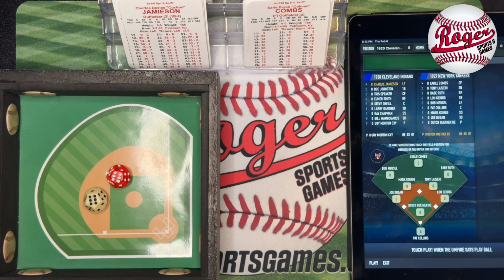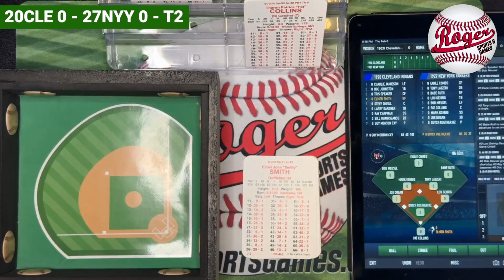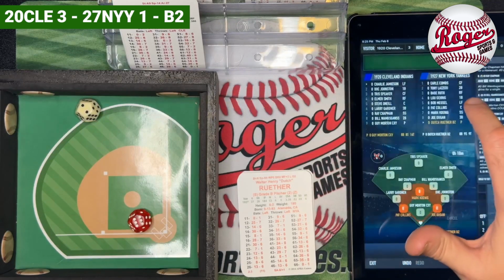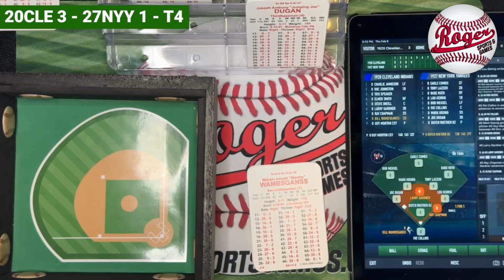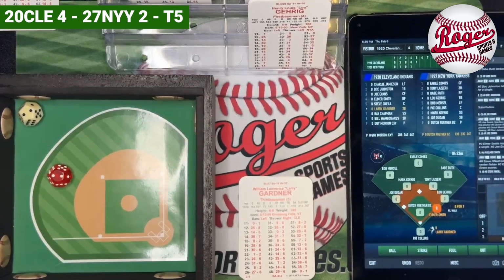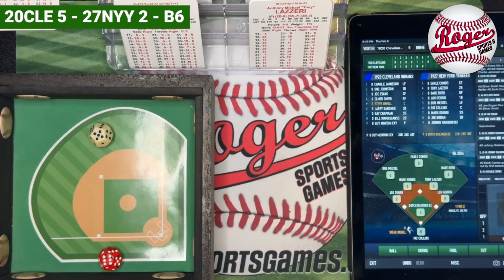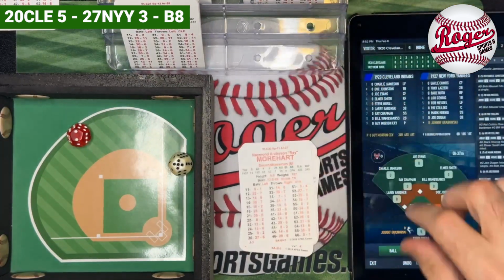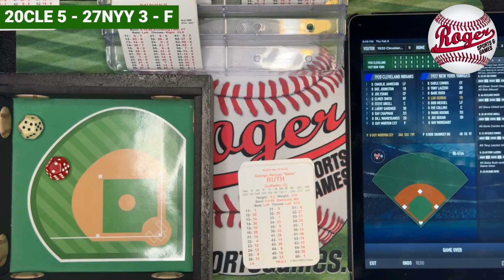APBA Baseball: 1920 Indians vs. 1927 Yankees game 3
The 1920 Cleveland Indians look to clinch a series win against the 1927 New York Yankees and take firm control of first place in the GTOP standings, as the two squads meet in game three of their four-game series. The Indians won the first two matchups. Guy Morton (Cleveland) and Dutch Reuther (New York) are the starters.